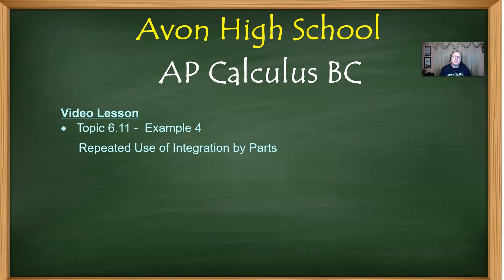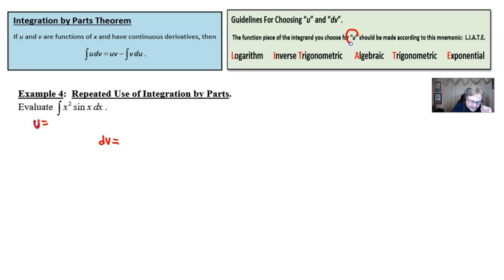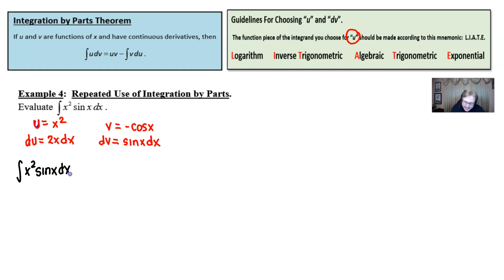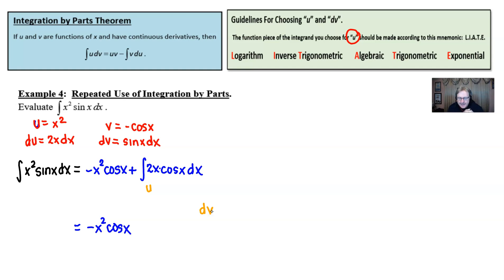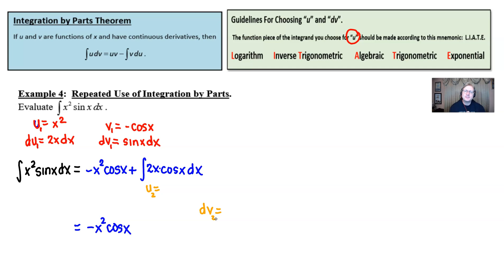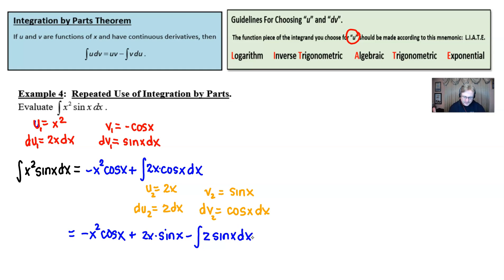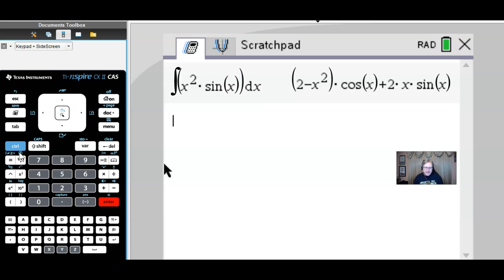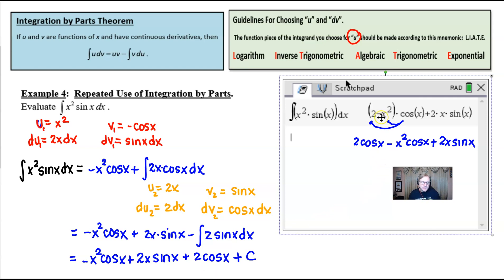Avon High School - AP Calculus BC - Topic 6.11 - Example 4 (Integration by Parts - Repeated Usage)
In this video, I will show how integration by parts can be performed repeatedly to integrate the product of two functions.  In a later video, I will outline the tabular method for this same problem.